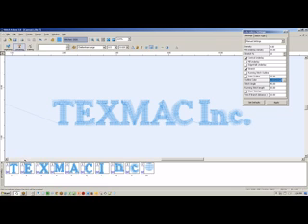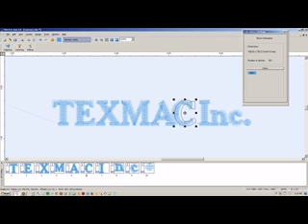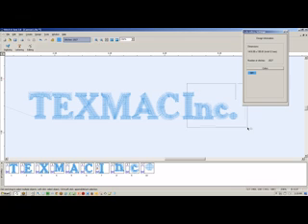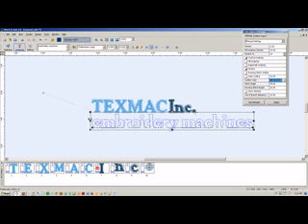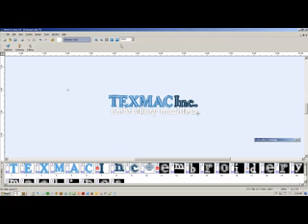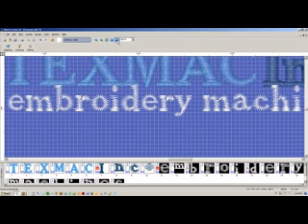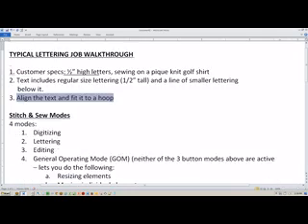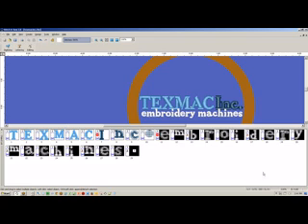140807 webinar digitizing sns typical lettering job x264